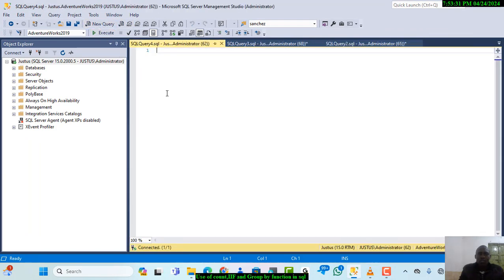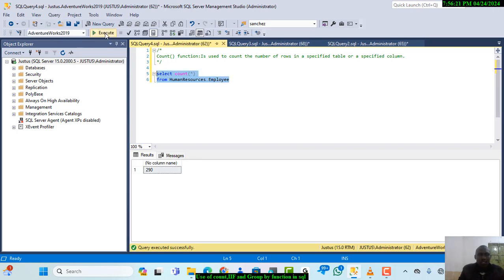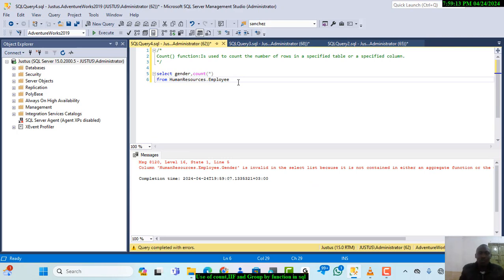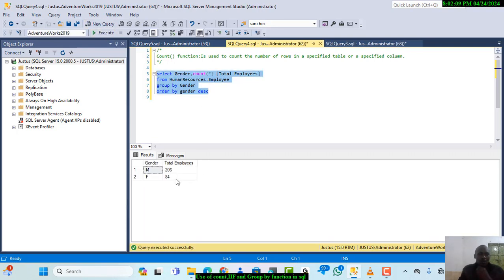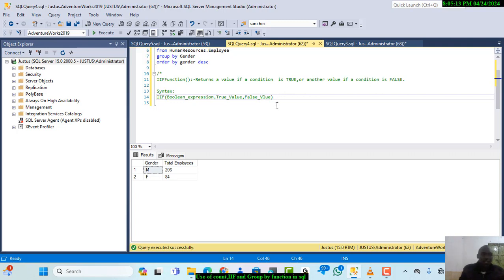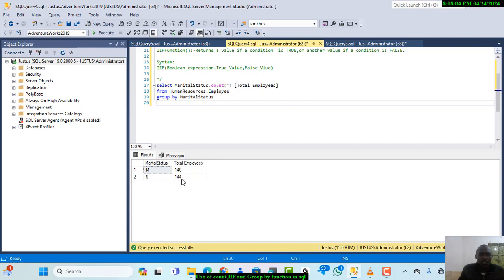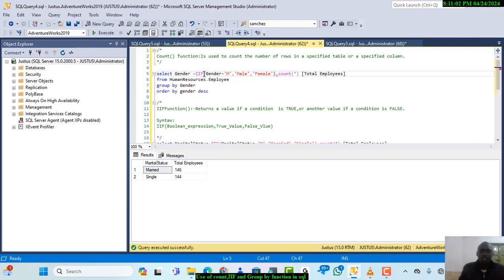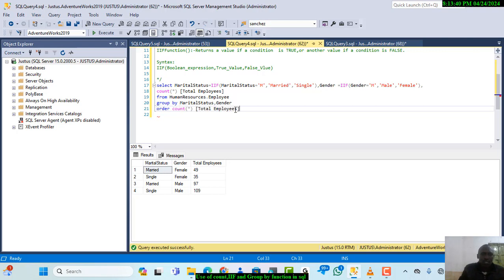How to use COUNT,IIF and Group by in SQL